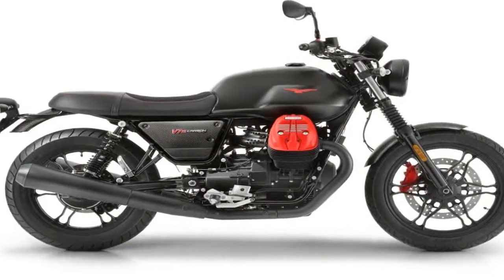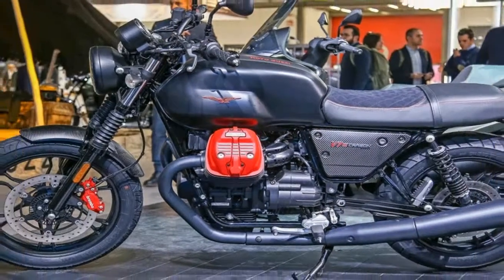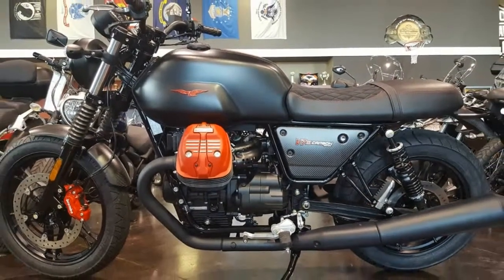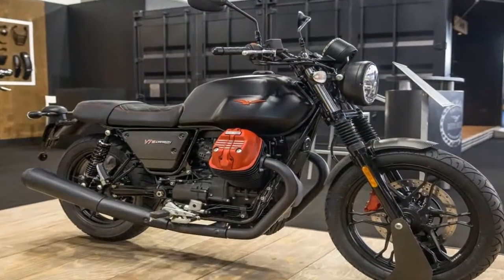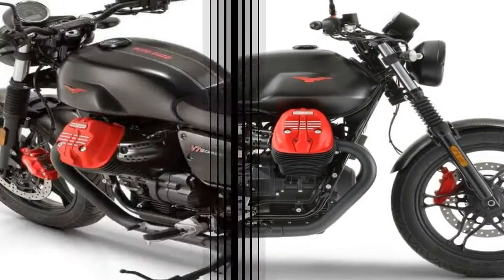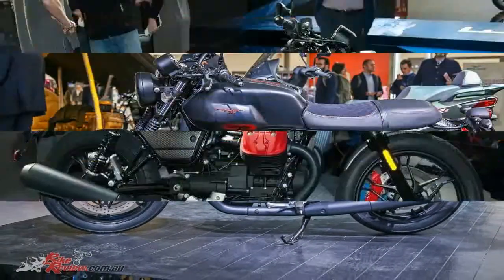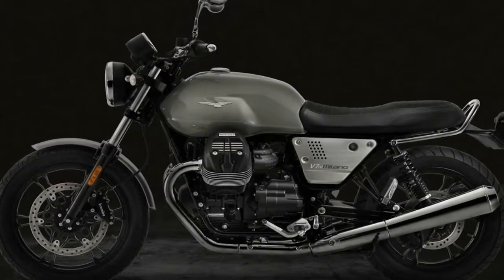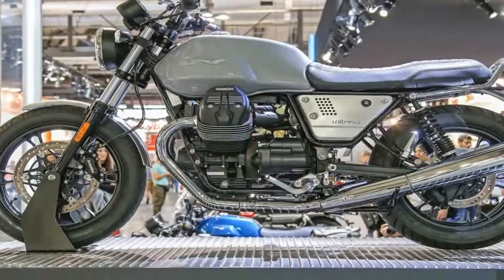Otto Bike l 2019 Moto Guzzi V7 III Carbon Dark Design Overview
Otto Bike l 2019 Moto Guzzi V7 III Carbon Dark Design Overview-V7 III Carbon celebrates customization, interpreted originally and in good taste, combining the authentic V7 style with the prestigious and modern quality of numerous carbon fibre components, such as the shortened and sleek fenders and the side fairings that enhance the character of the Moto Guzzi best seller to the utmost.

██████ GET DAILY UPDATES! NOW! ██████